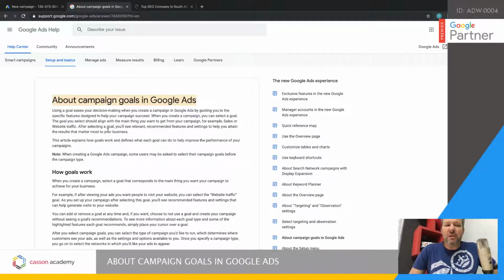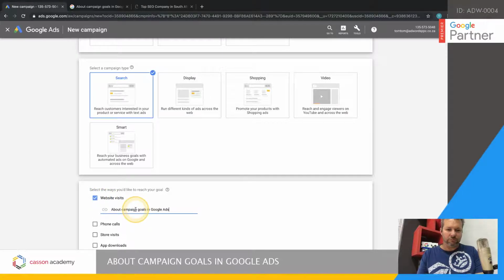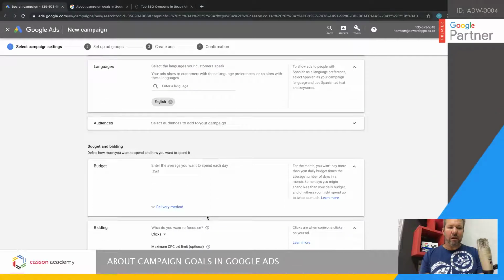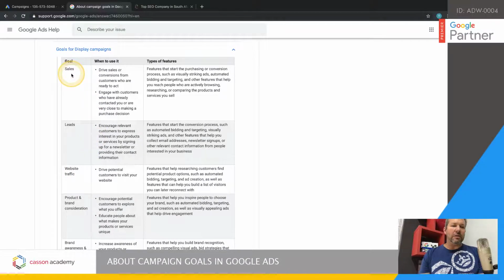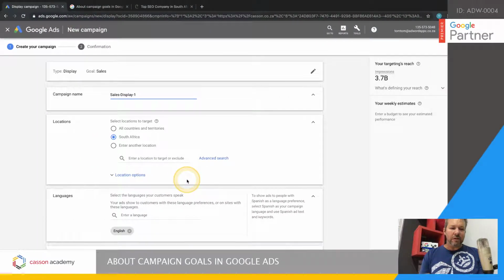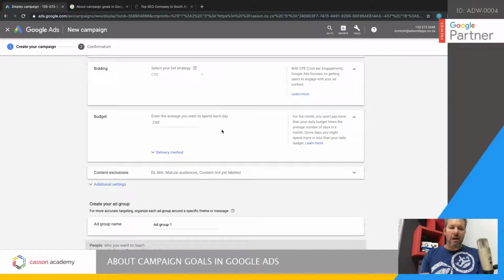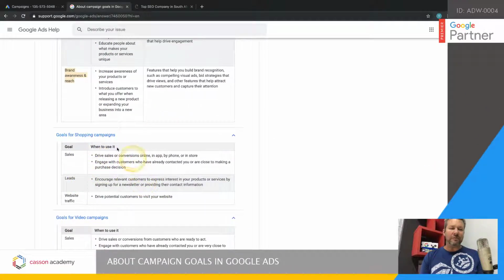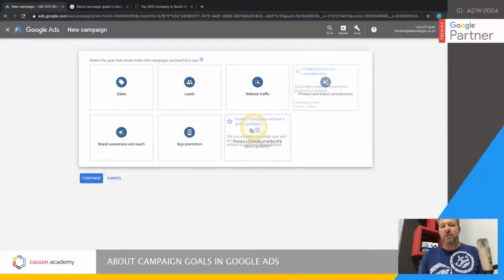About Campaign Goals in Google Ads ADW-0004